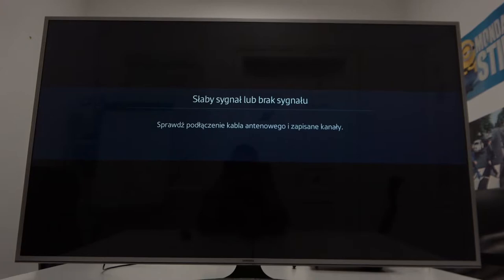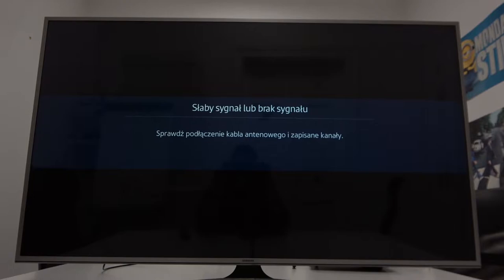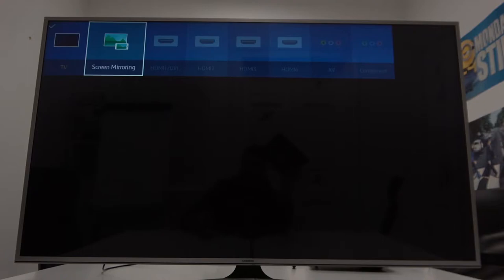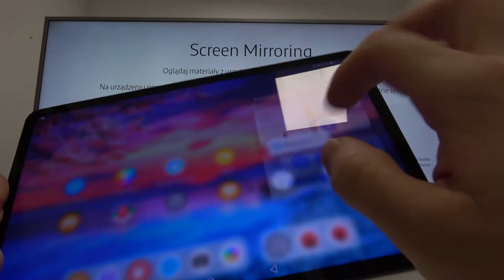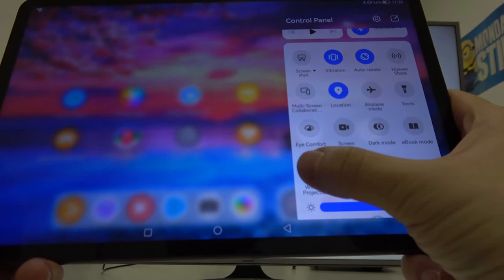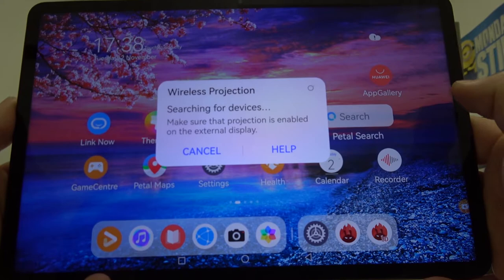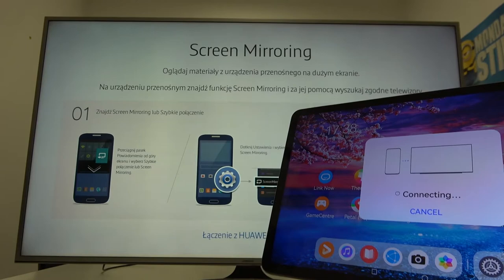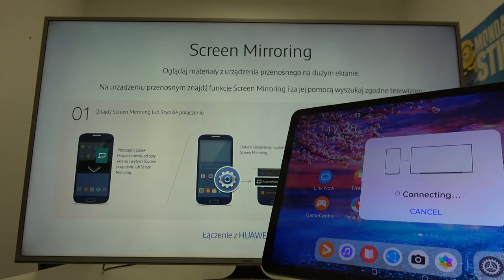How to Use Screen Cast in HUAWEI MatePad 11 – Share Screen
If you wish to learn how to use screen cast in your HUAWEI MatePad 11, then here we are coming to show you! In this tutorial we would like to show you how easily you can find proper option, which will allow you to share the screen to the TV. So let’s follow all shown steps and learn how to use screen cast..